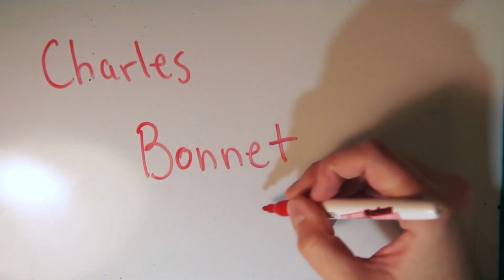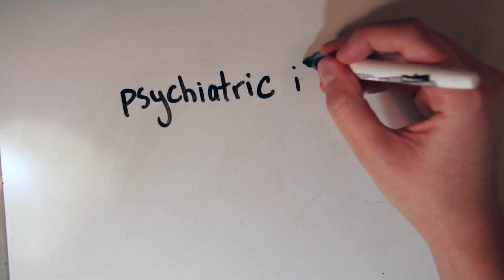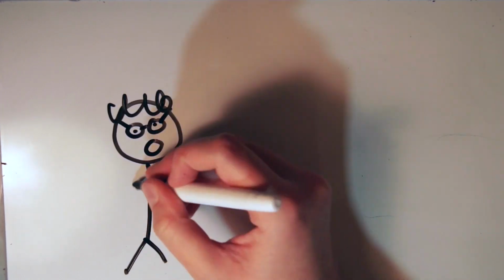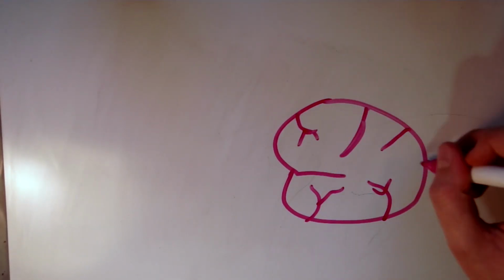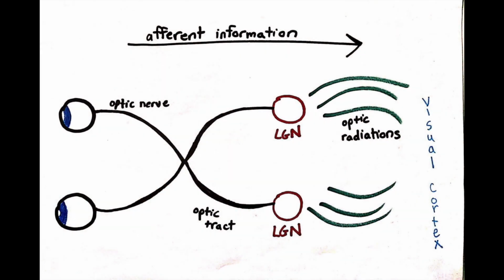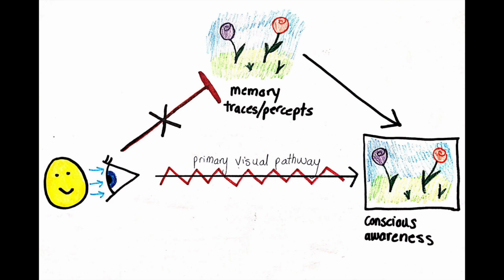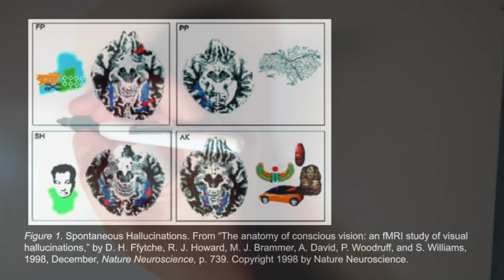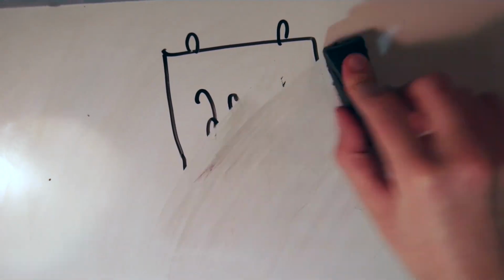Neuroscience Crash Course: Charles Bonnet Syndrome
By Sophia Dobischok. Simon Fraser University, Fall 2021.